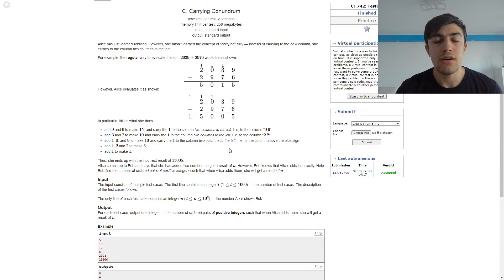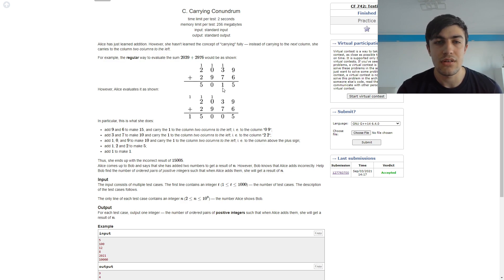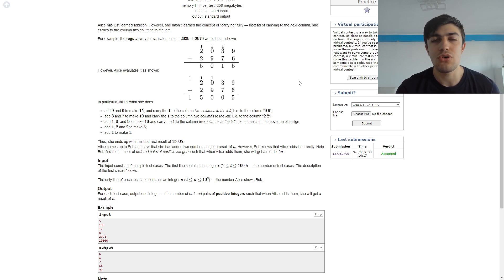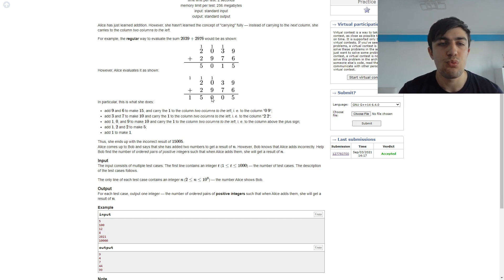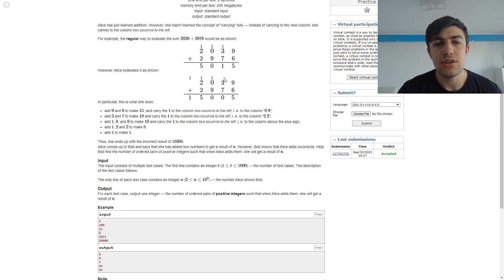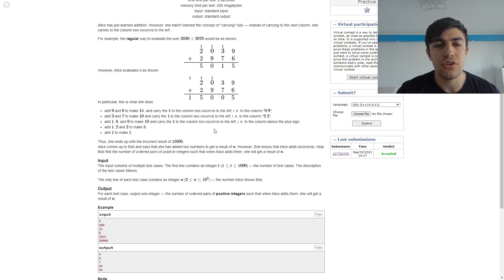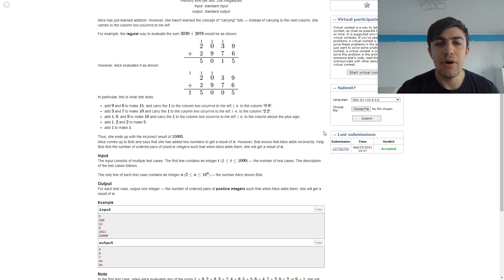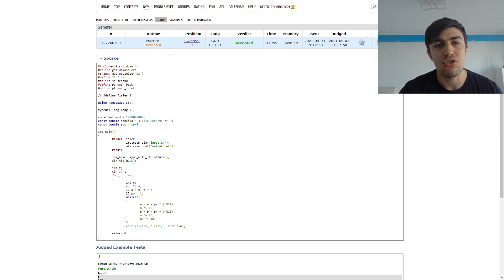Codeforces Round #742 (Div. 2) - C. Carrying Conundrum - Video Tutorial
Today I'm going to present the tasks from Codeforces Round #742, a round authored by some of my friends, a round full of interesting and enjoyable tasks for everyone who joins it.

Here I present problem C, a problem which can be solved in multiple ways but which also has an interesting and really simple solution for it